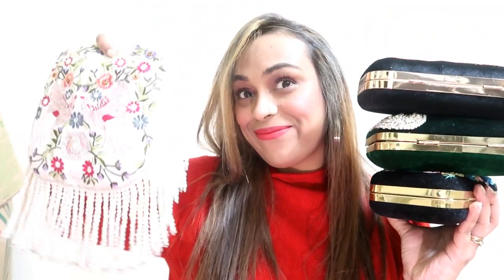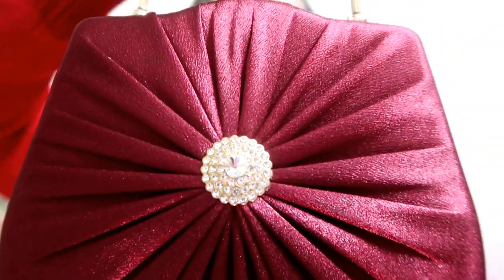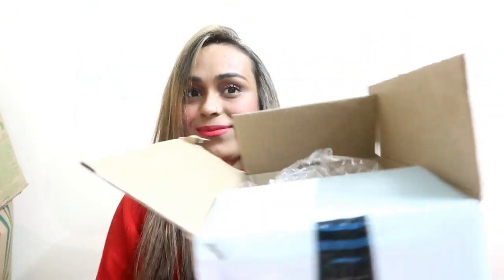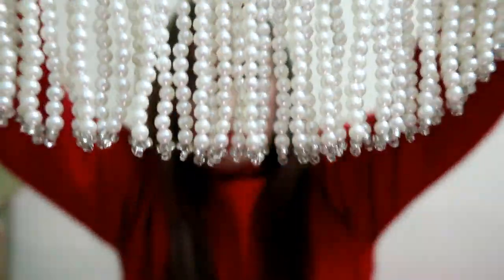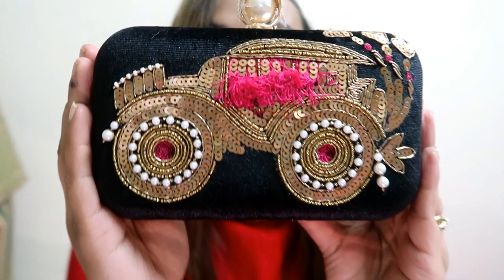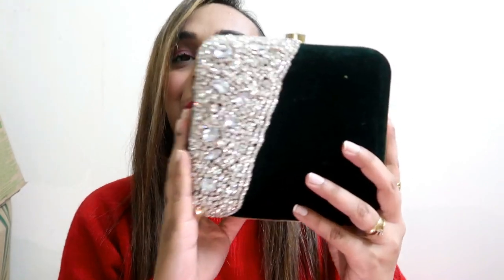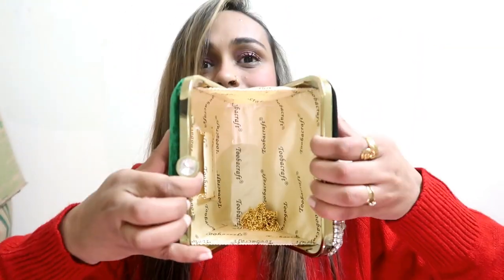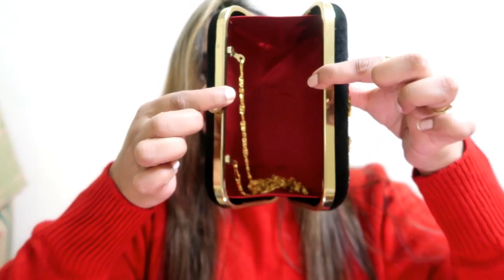Amazon Bridal Clutch || Party Wear Clutch || Affordable Clutch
Hello Peeps,

Buying Links :

topics coverred -